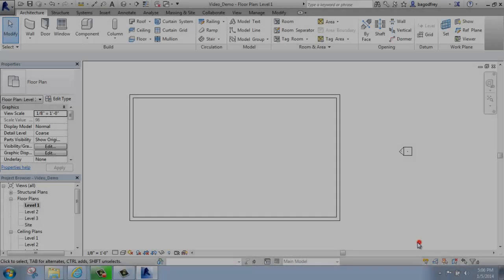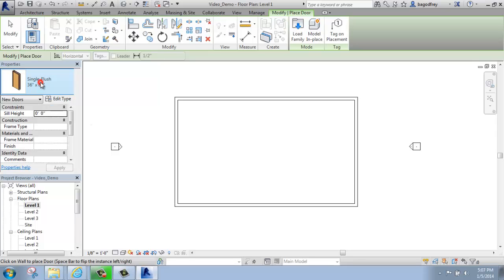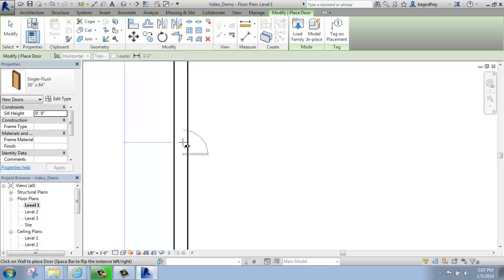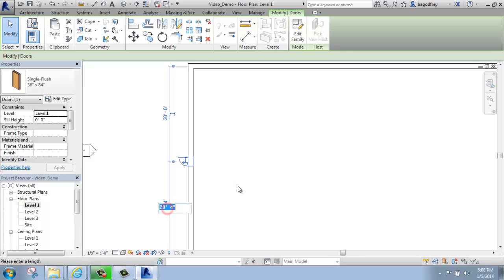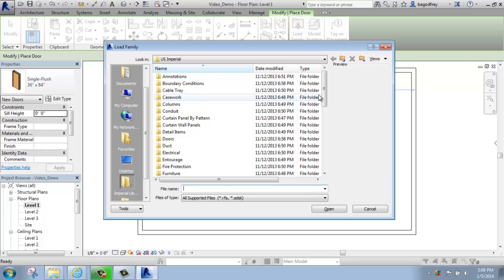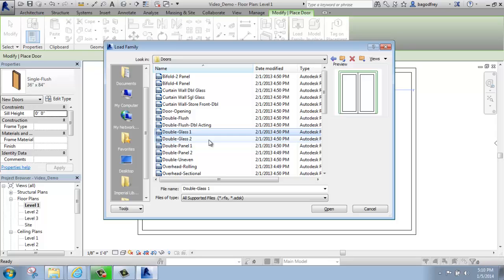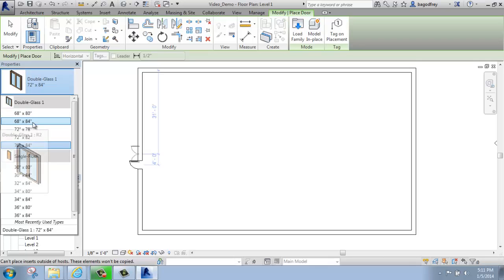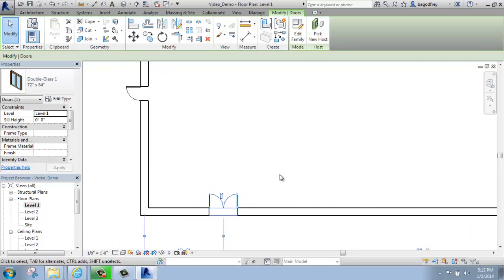#11 - Autodesk Revit - Adding Doors - Brooke Godfrey